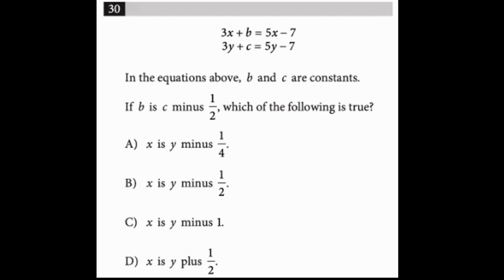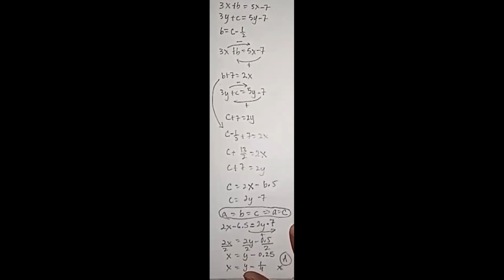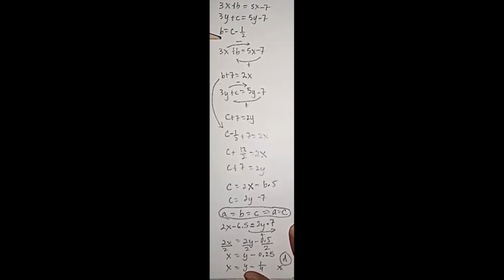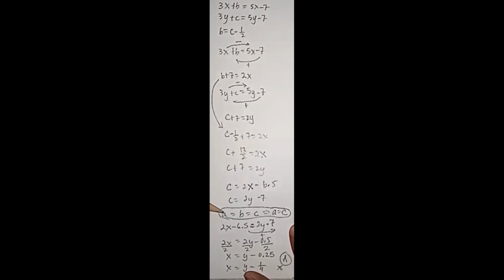Toughest SAT math problems ever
Animated arrow by Vecteezy math challenge math homework help math order of operations